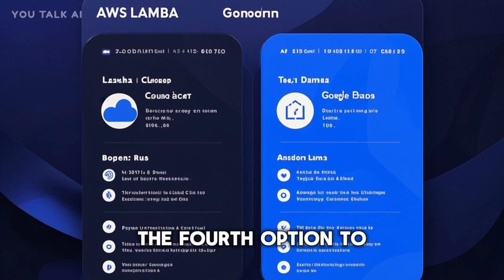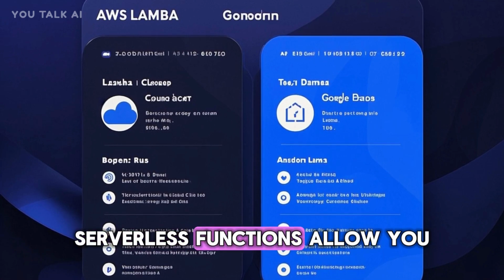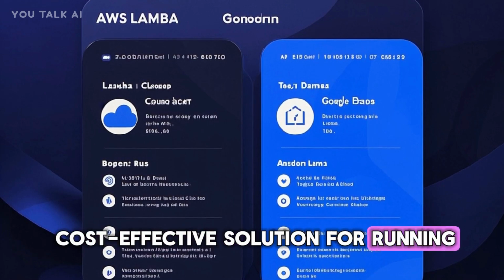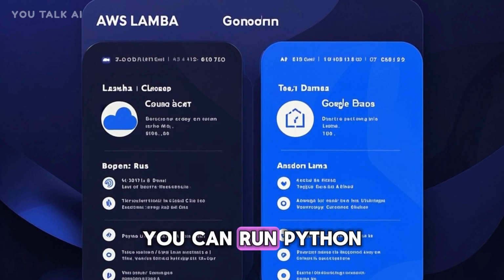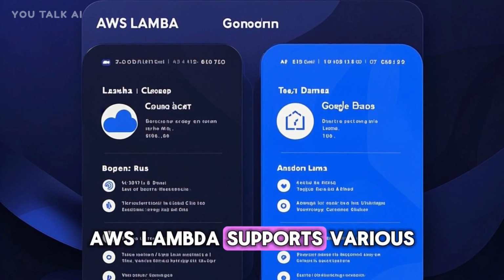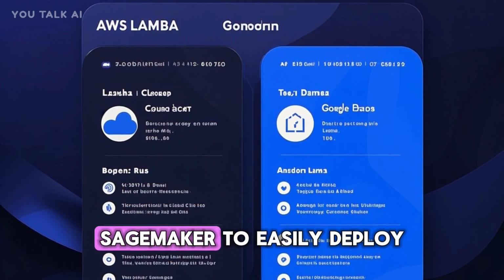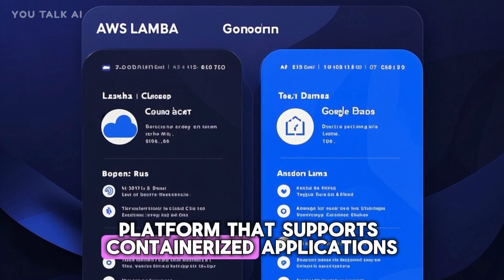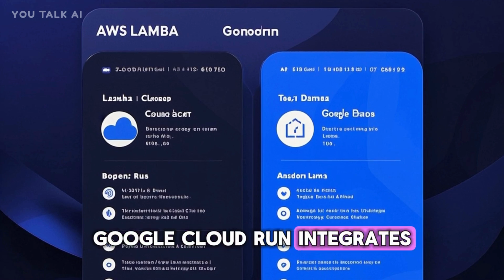4 Easy Ways to Use AI to Solve Real Problems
This video is about 4 ways to scale generative AI experiments into production services.

Here, I make videos about AI. I talk about new things in AI, like deep learning and robots. I try to explain things clearly so you can understand.